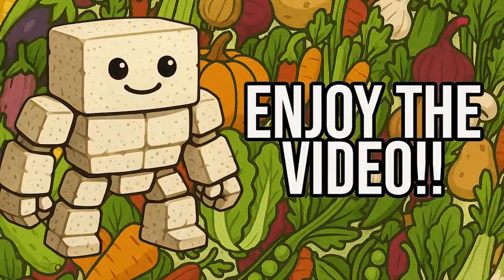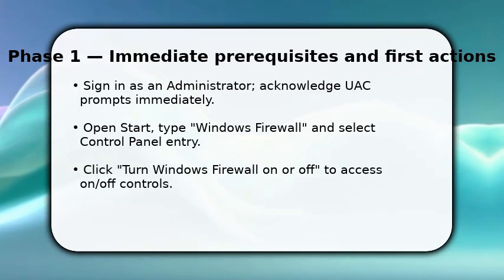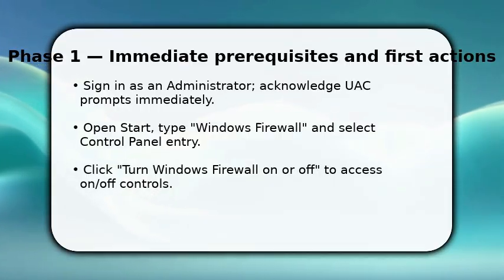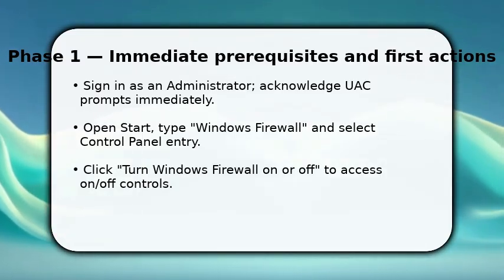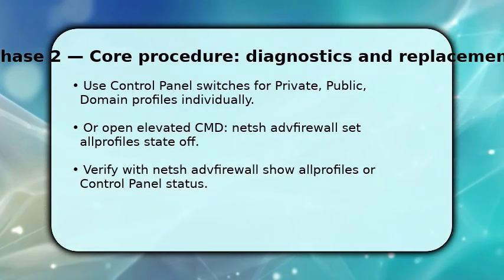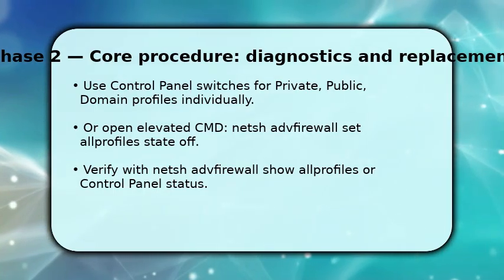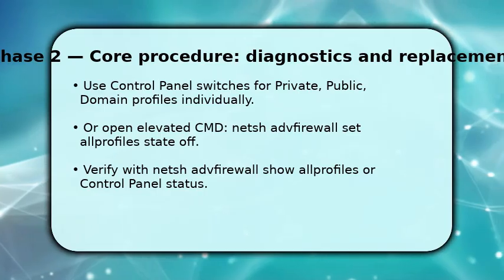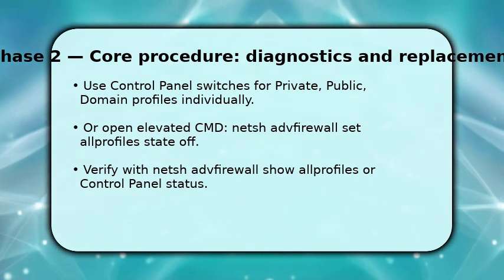How to Disable Firewall in Windows 7 - Step by Step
How to Disable Firewall in Windows 7 - Step by Step | 🔒 Surfshark VPN Deal — Stay private and secure. $1.99/mo + 3 Months Free ▸

Learn the precise steps to temporarily disable your Windows Firewall on version 7. This guide covers essential precautions and system requirements, ensuring safe network management without compromising security.

disable firewall, Windows Firewall, step by step disabling, firewall settings in Windows 7, network safety while disabled